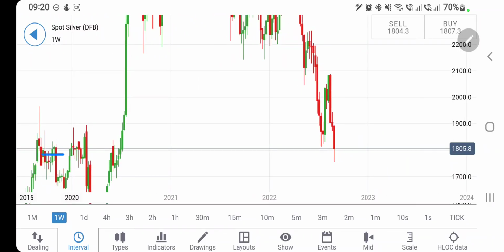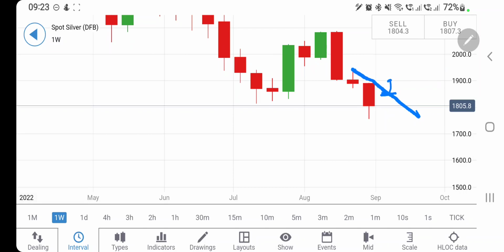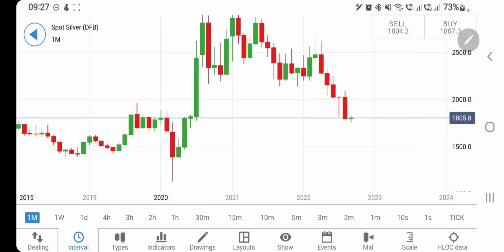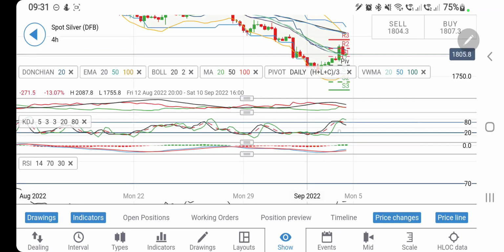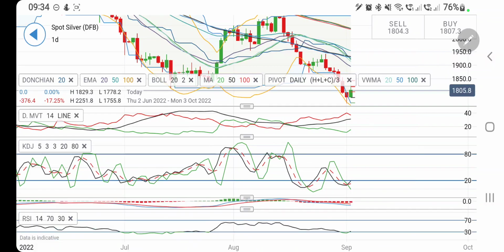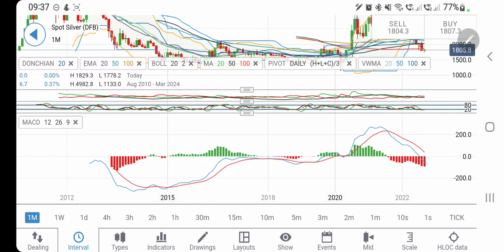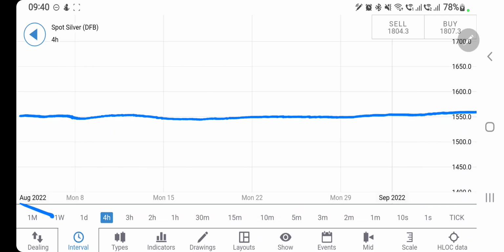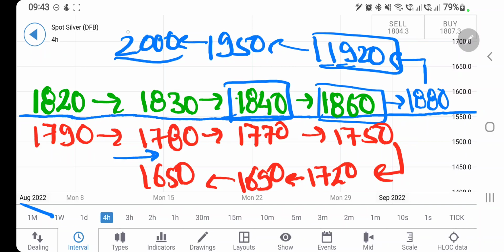Silver Rate live !! XAGUSD Price Rally Alert Next Week -Technical Analysis & Prediction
Join me in today's video to cover the weeklyanalysis and predictions of Silver XAGUSD for 05th-09th September 2022